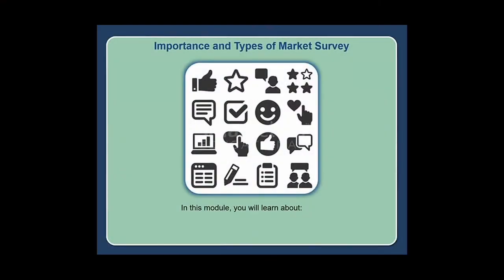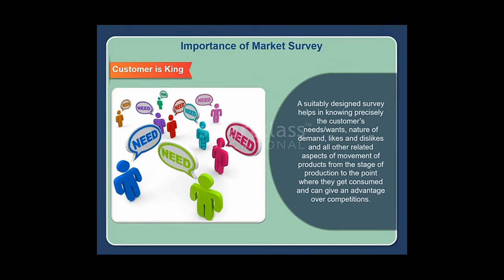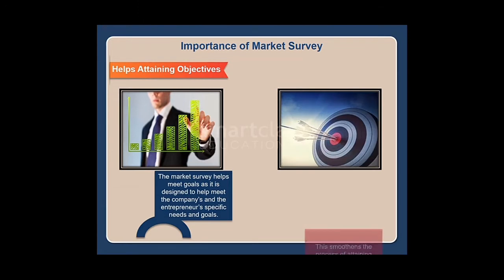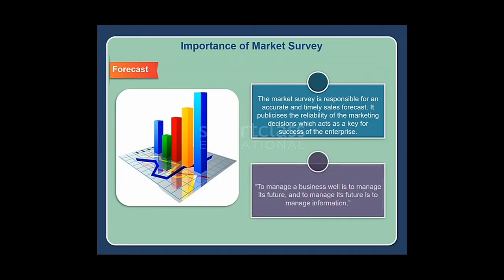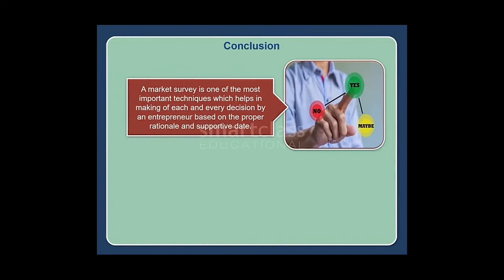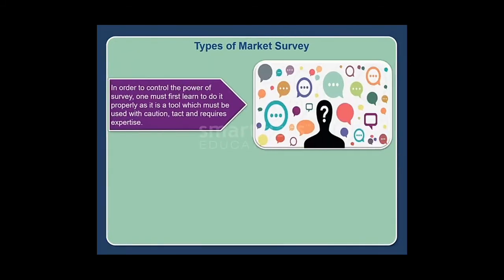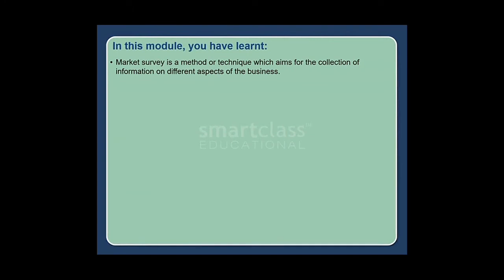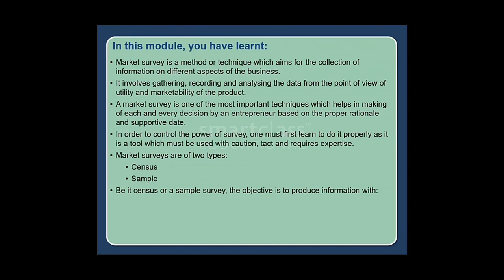Importance & Types of Market Survey | Entrepreneurship Class 11 - CBSE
From Team
QualityEdu